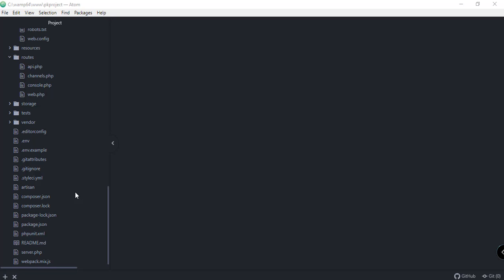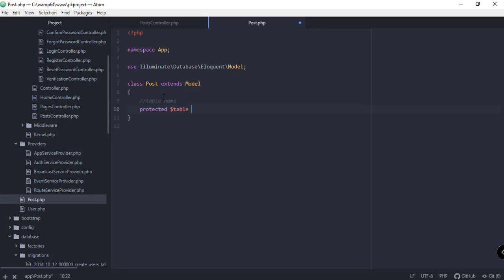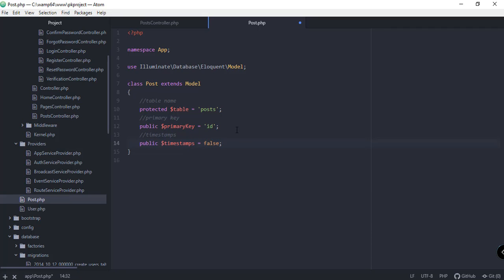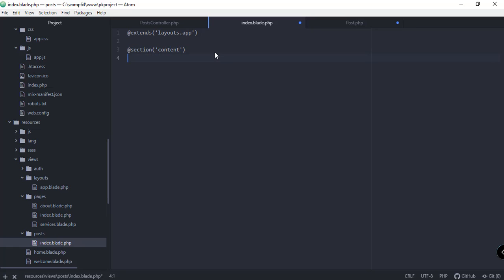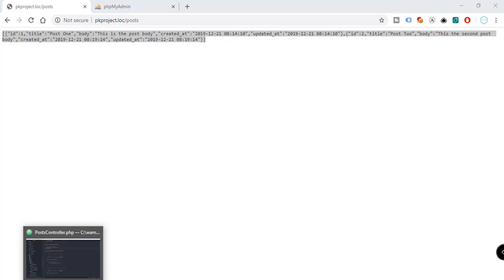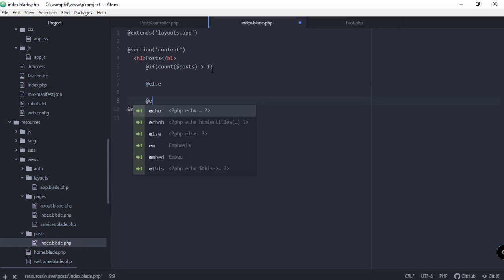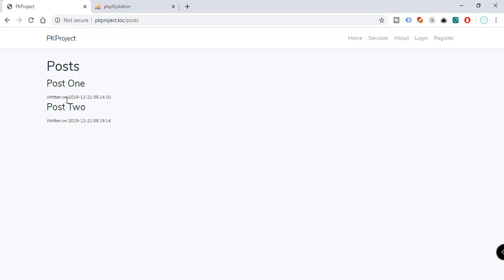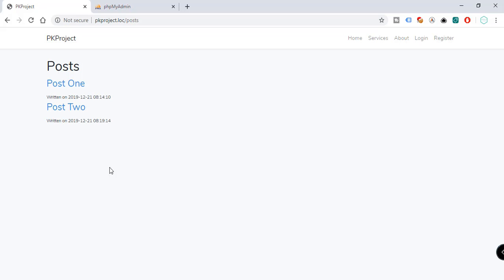PHP Laravel Tutorial for Beginners 9 - Fetching Data Using Eloquent ORM Part 2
Welcome to this course on PHP Laravel Tutorial for Beginners. This video provides demo on How to Fetch Data Using Eloquent ORM in Laravel . Laravel is one of the the most popular option among PHP developers these days. In this course you will  Learn the basic concepts,  functions that you will need to build fully functional programs with the popular framework, Laravel. Laravel is a Full stack framework.